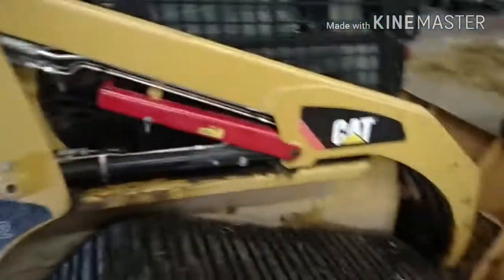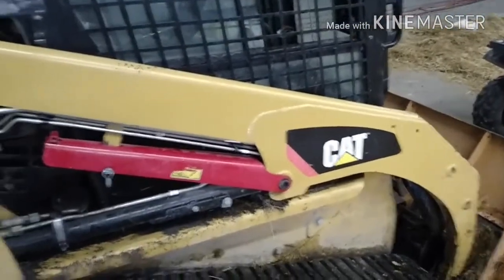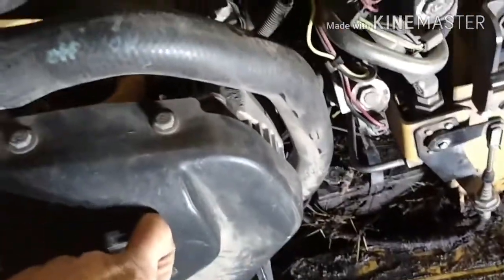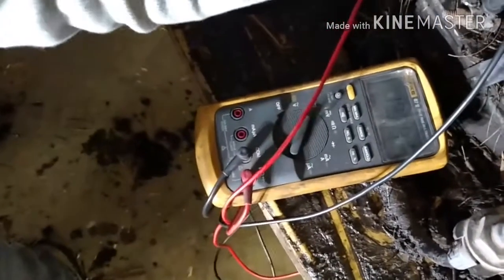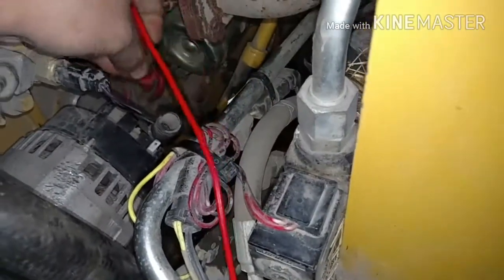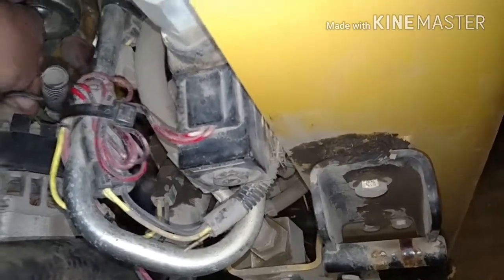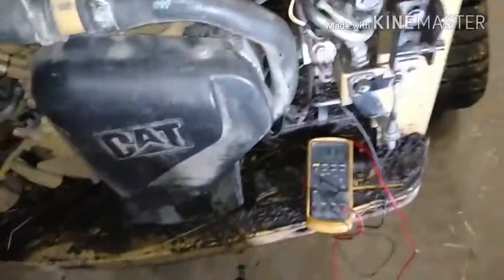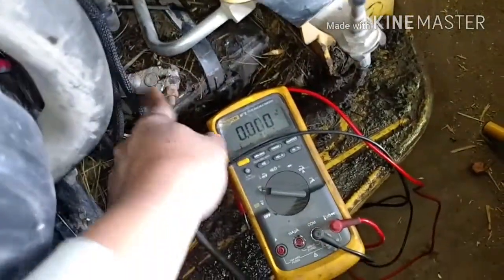Caterpillar skid steer alternator testing and replacement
Testing the alternator in Cat 247B2 skid steer. Spoiler alert: the alternator is bad.